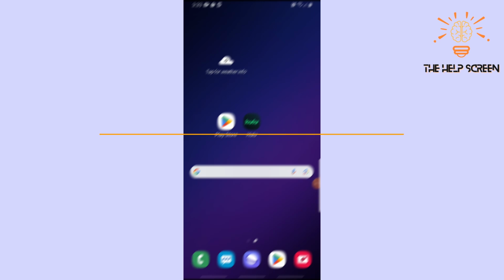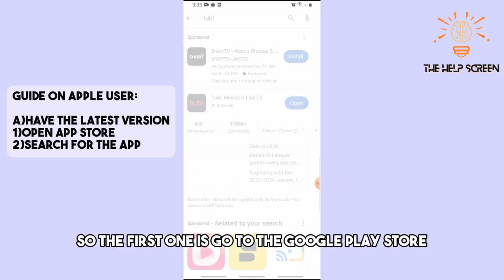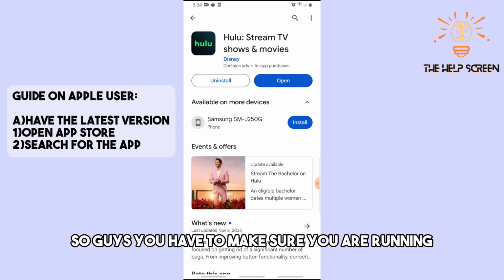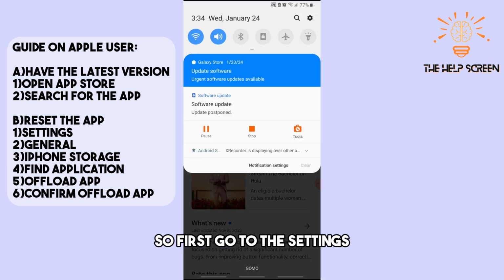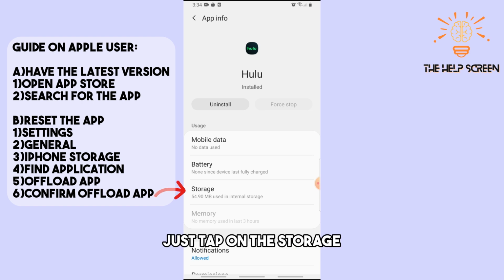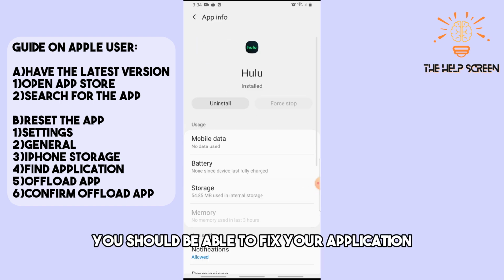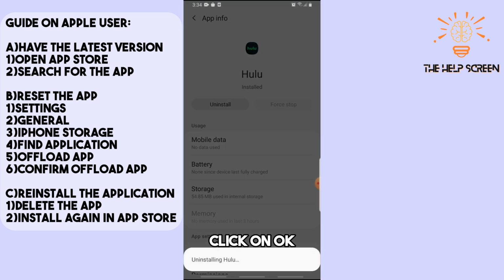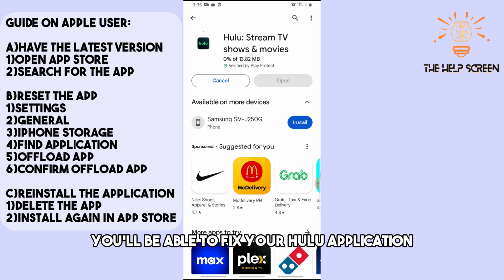How to Fix Hulu App Not Working : Multiple Solutions! (Apple & Android)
In this tutorial video, I will quickly guide you on How to Fix Hulu App Not Working  So, make sure to watch this video till the end. We try to be responsive to as many questions as possible.